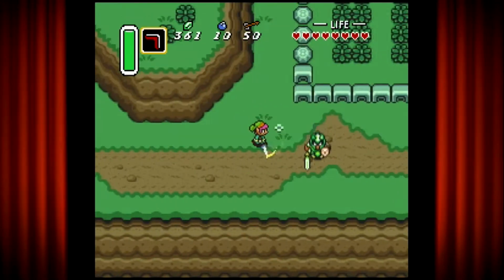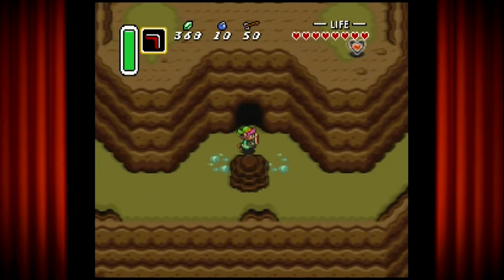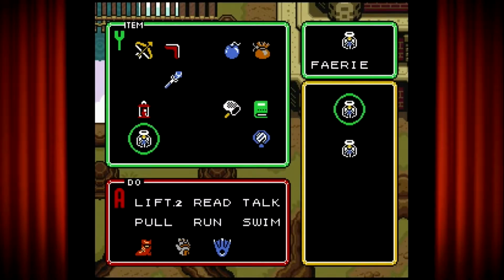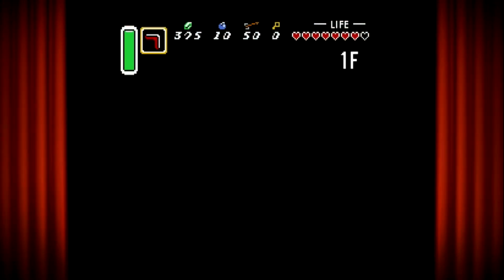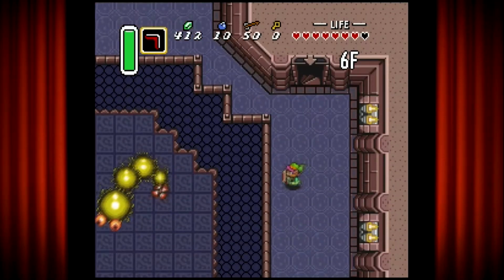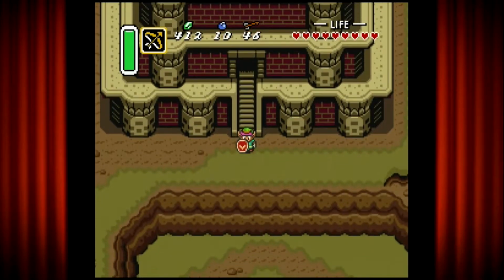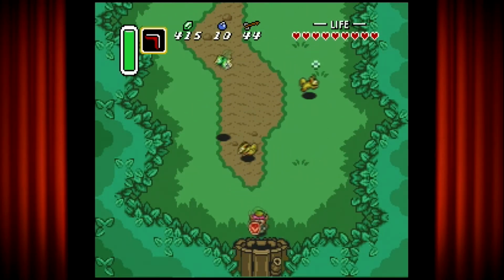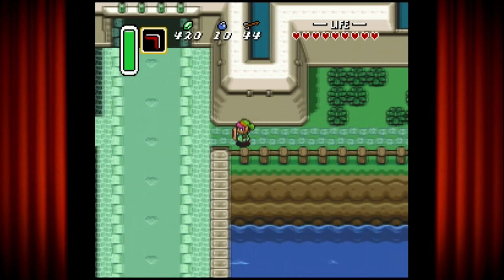Let's Play A Link to the Past! Episode 5: Master Sword!!!!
Welcome to Games Done Slow and Bad!

We do games Slow (soaking up as much lore as possible) and Bad (making ourselves look bad along the way).

MASTER SWORD!

End of Video:
9 Hearts
+ Moon Pearl
+ Pendant of Wisdom
+ Magic Mirror

I’m playing this on the SNES Classic and recording through a HDML Cloner Box.